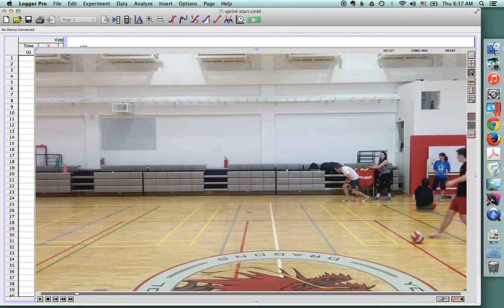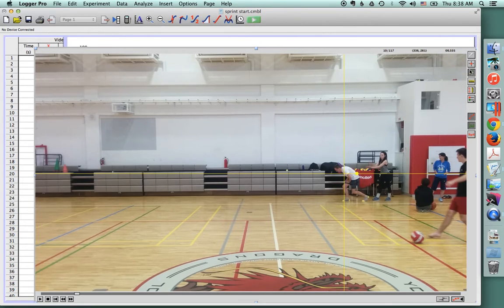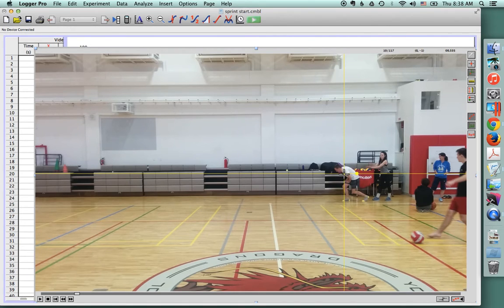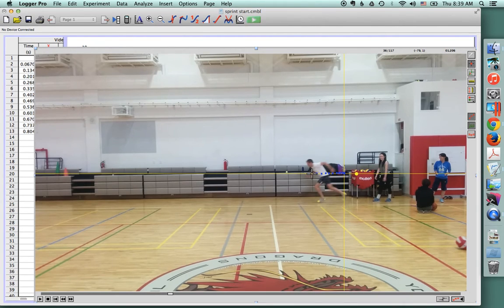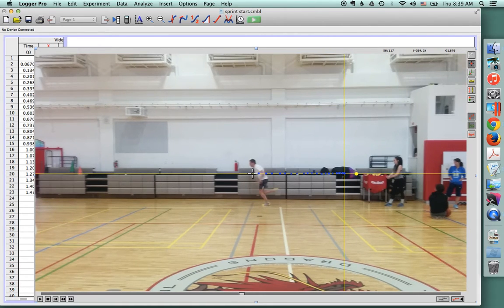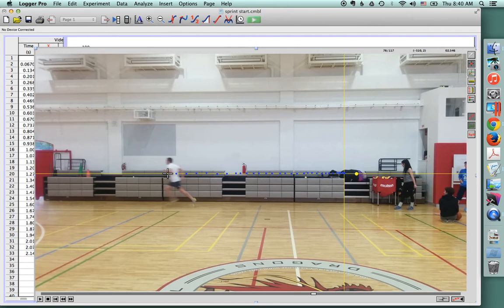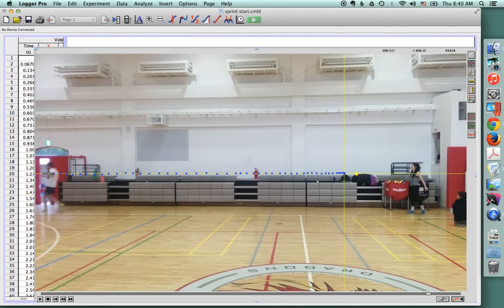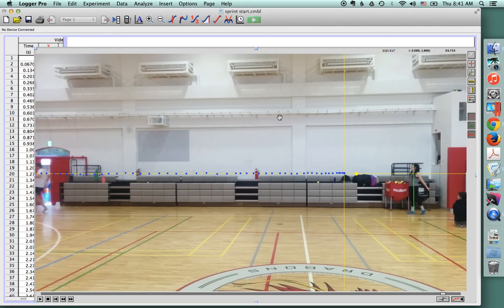Sprint start 2 digitising the data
How to video for analysing a sprinter 2/4